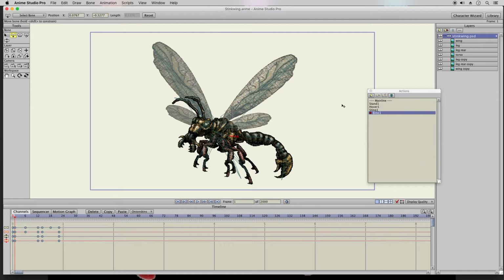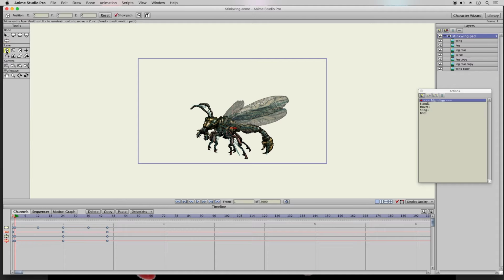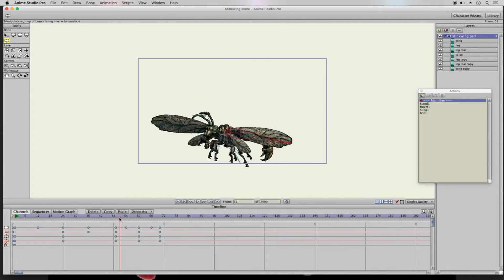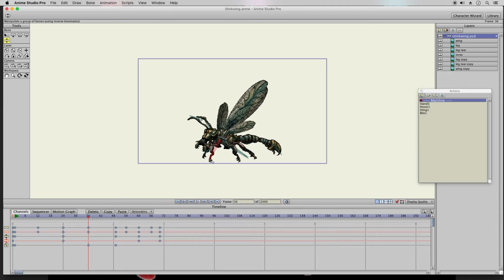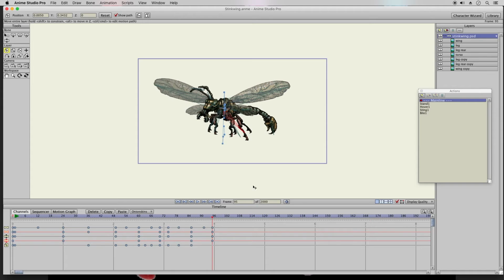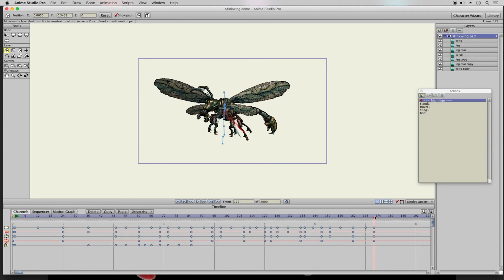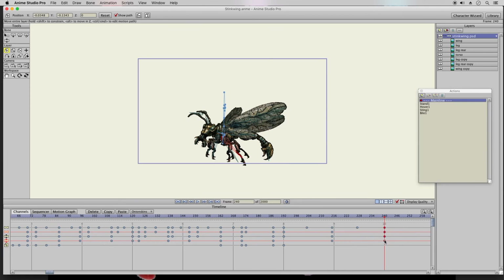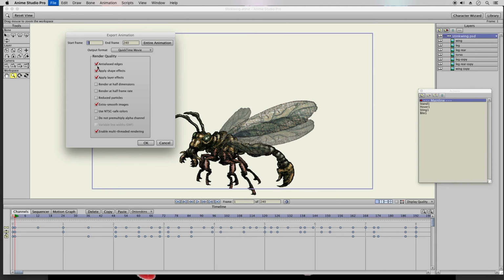Fallout Parody Animated Actions of a StinkWing